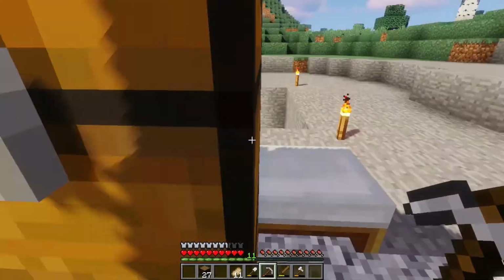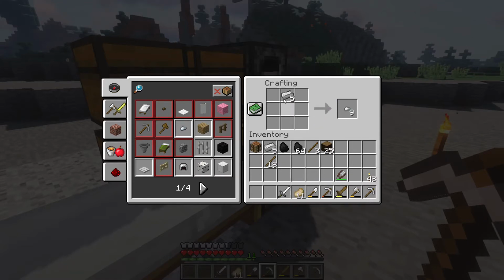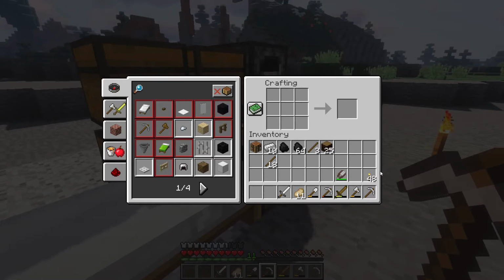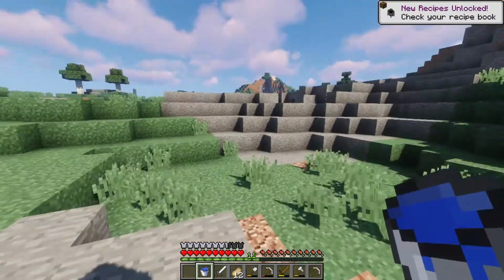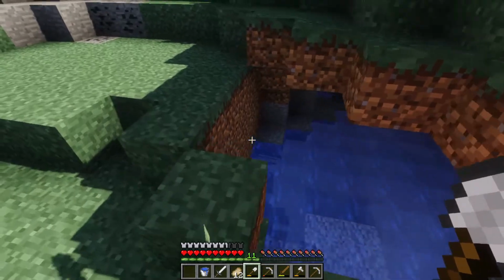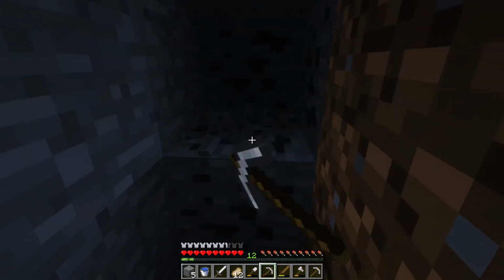ASMR Minecraft Lets Play: Heckin Combat [4]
Some my call this junk, me, I call this treasure, Thanks for tuning into episode 4. This episode is mostly rambling without substance. Expect lots of block breaking and resource collecting. Still working out a reliable upload schedule.